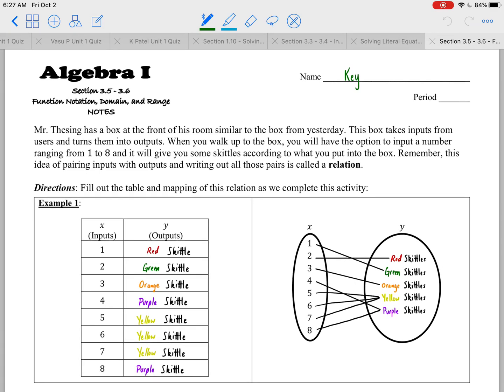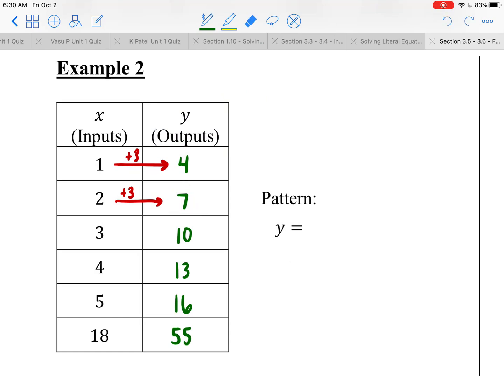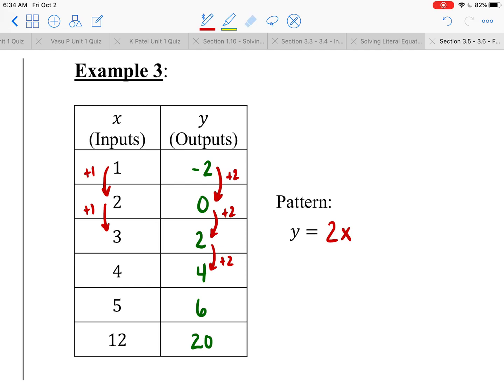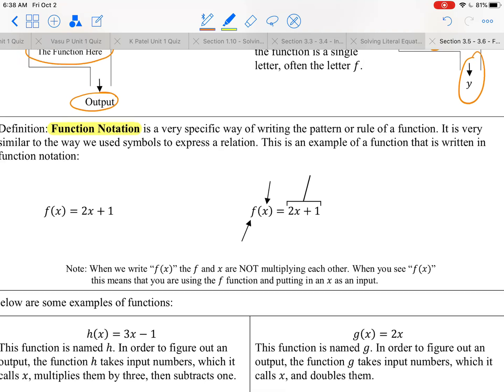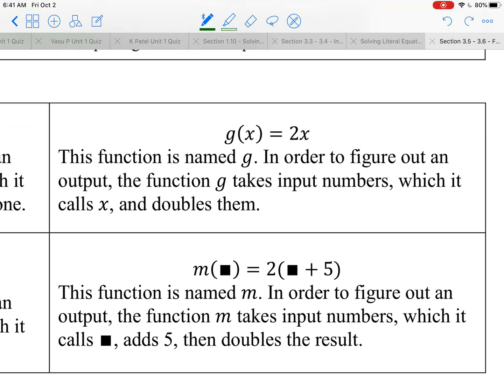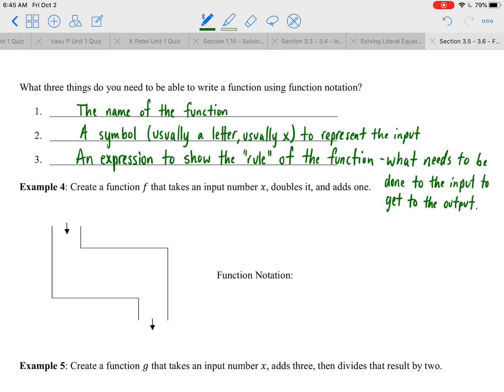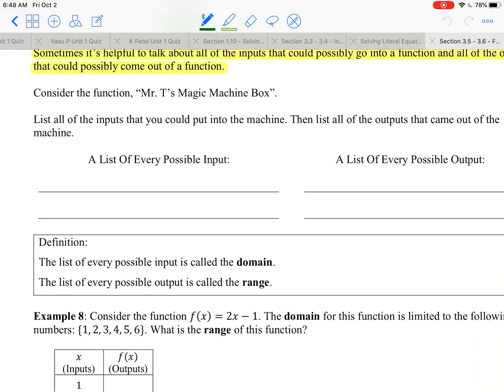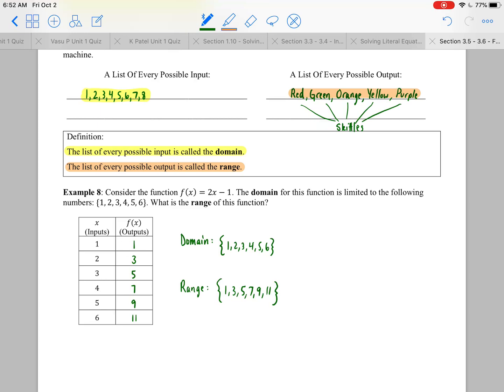Function Notation, Domain, and Range - Algebra 1 Section 3.5-3.6 Notes